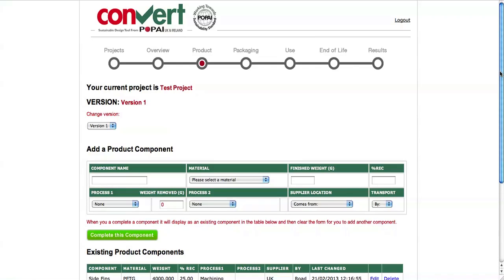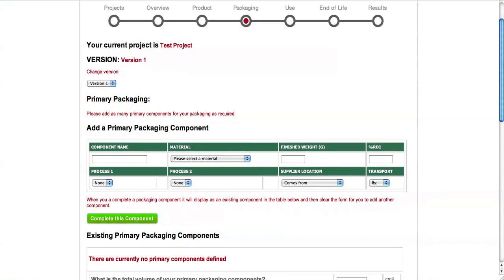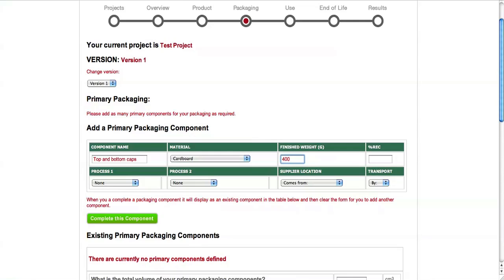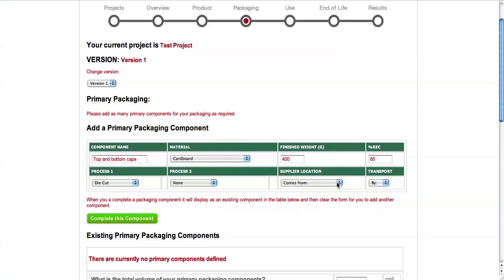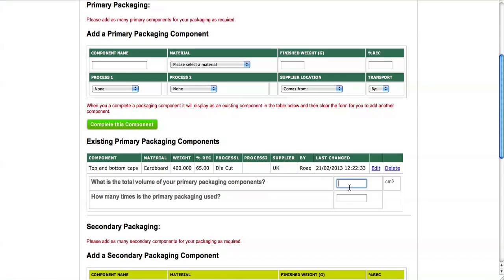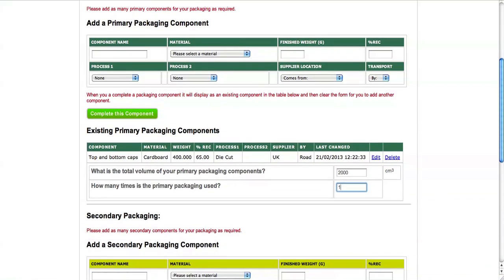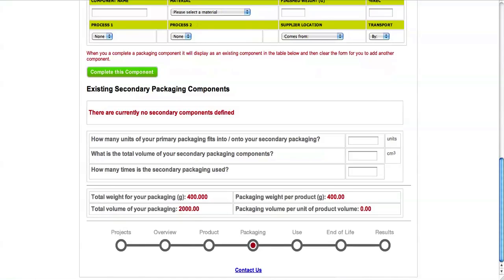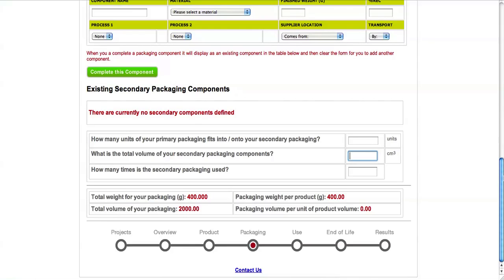ConVert - Packaging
How to input protective and logisitics packaging data.